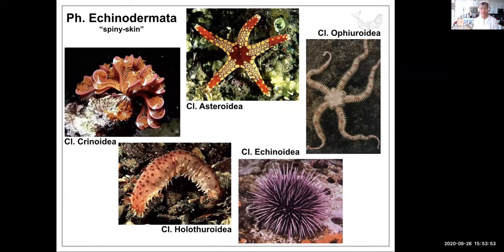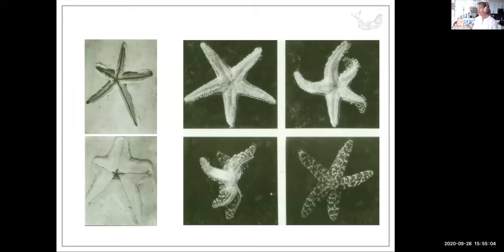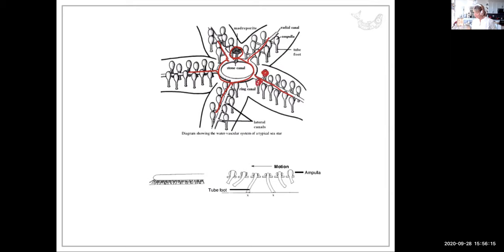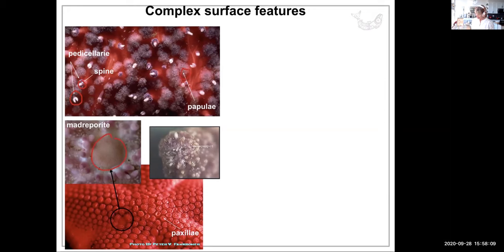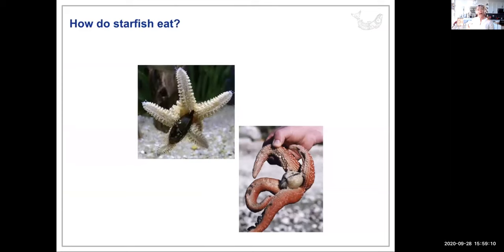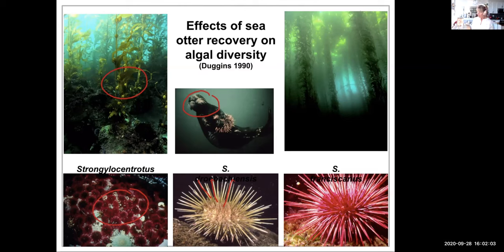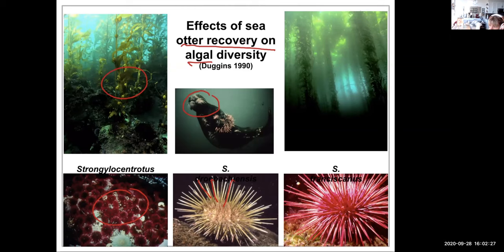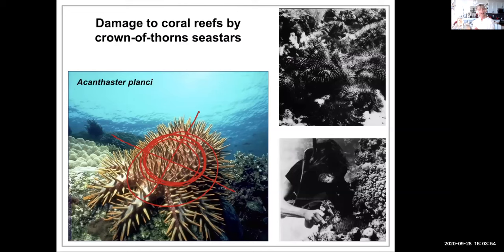1100 Ch 33 Invertebrates seastars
This VCC Biology 1100 video is Chapter 33 - invertebrates: seastars.